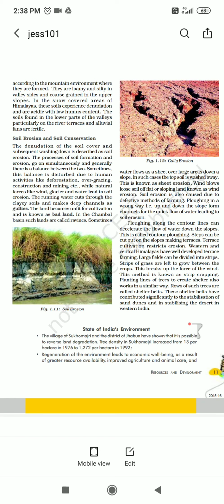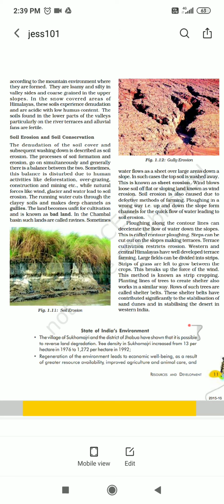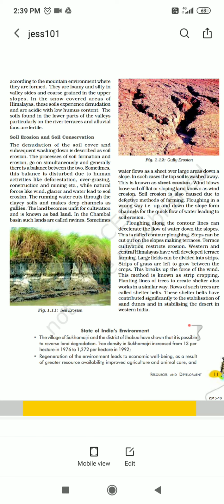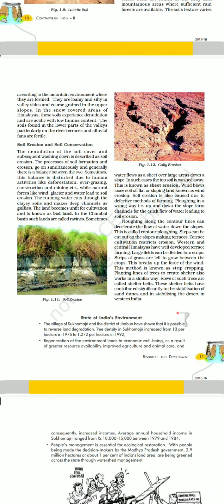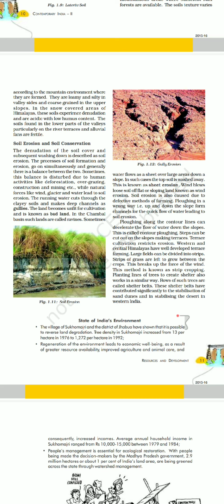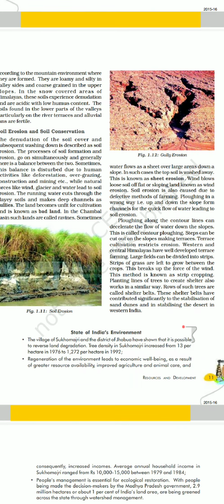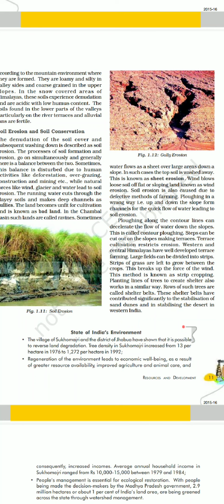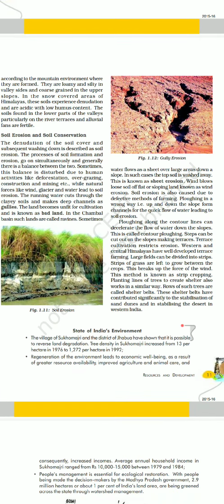Resources and development part 5 class 10